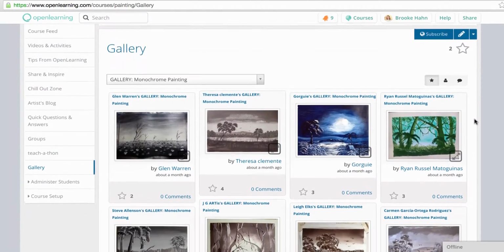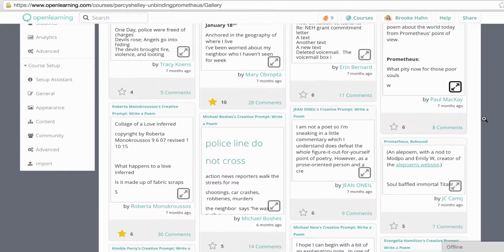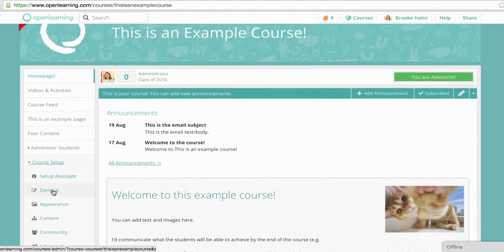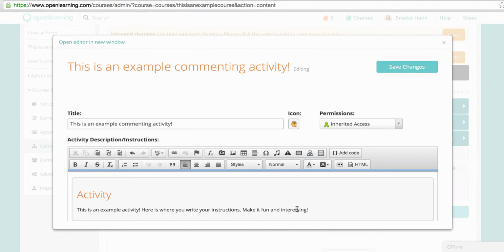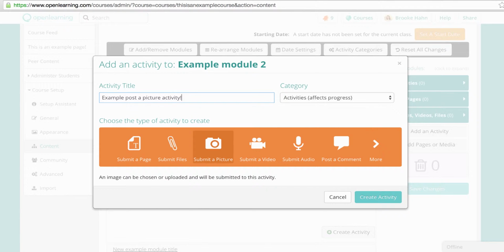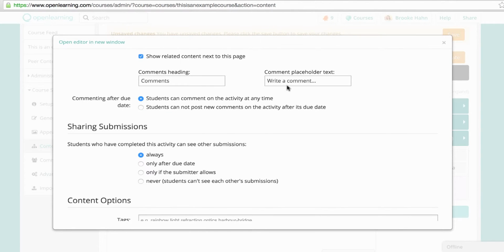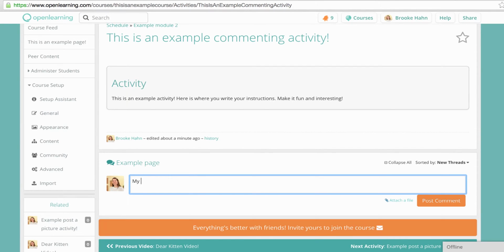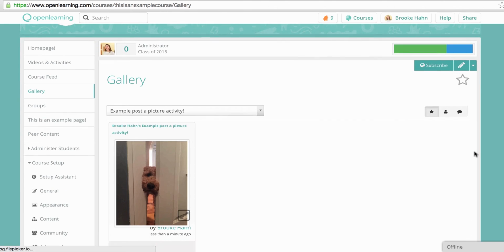How to Create Effective Activities on OpenLearning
A simple guide to designing effective activities on OpenLearning.